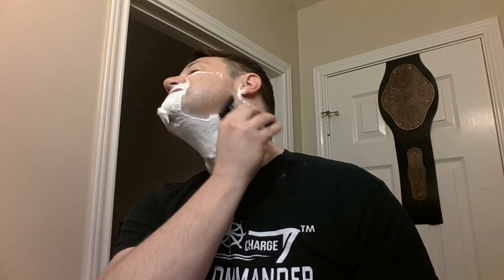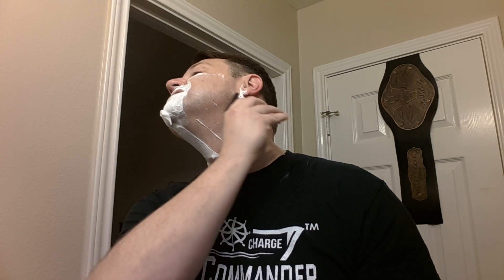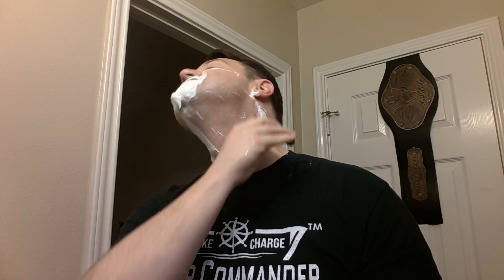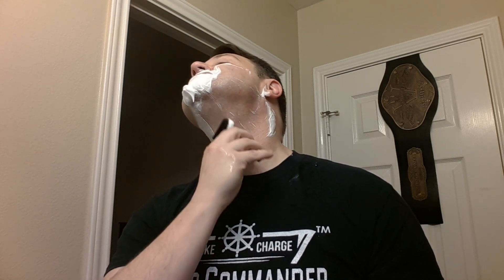SOTD: The Club "El Gaucho" & The Assassin Razor and Brush